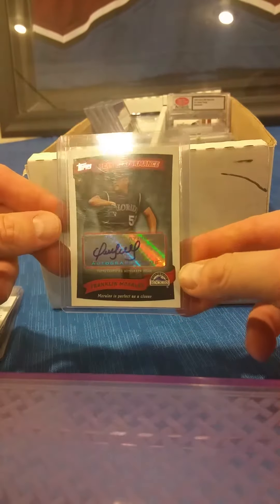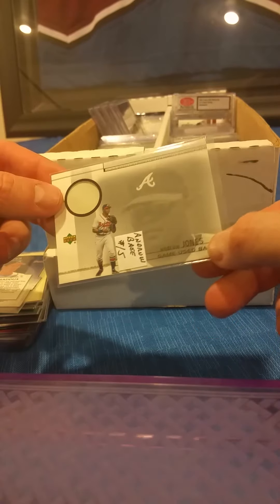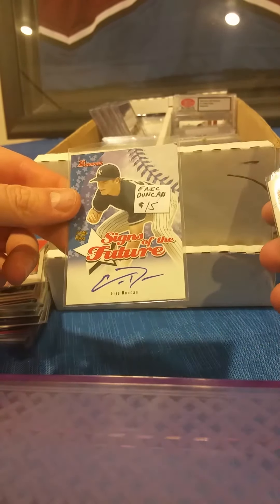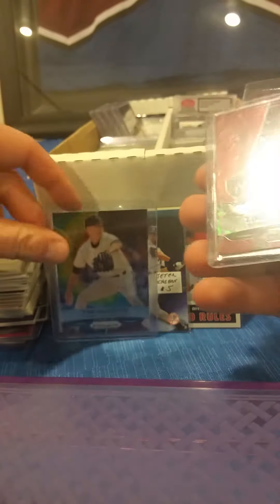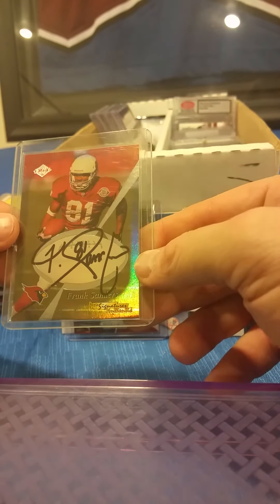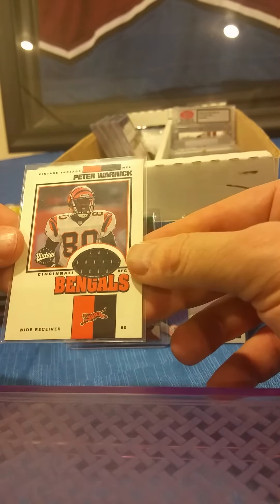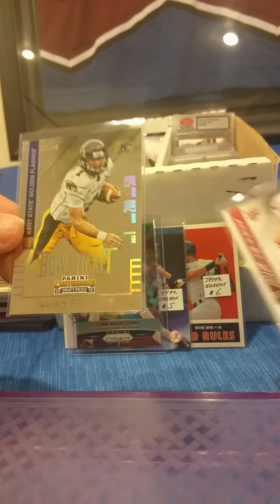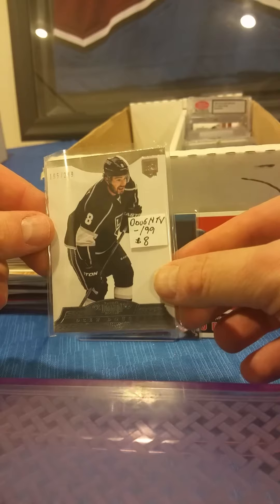All of these singles are only $5 each. Please let me know which ones we can get you :)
Please enjoy all the cardboard goodness from Colorado's Best Card Shop, Mike's Stadium Sportscards.